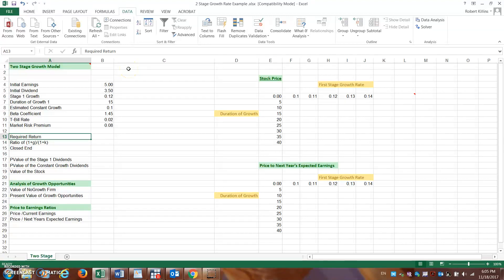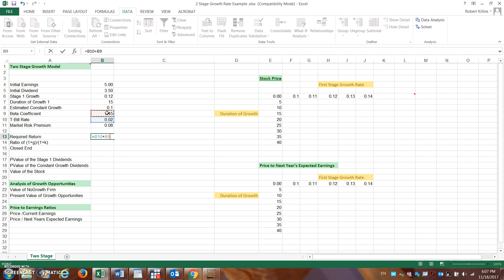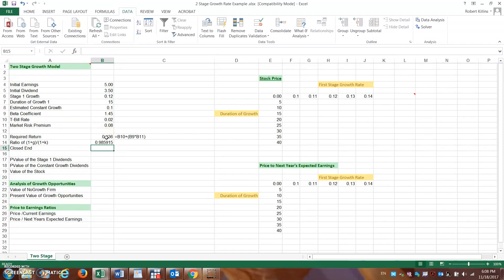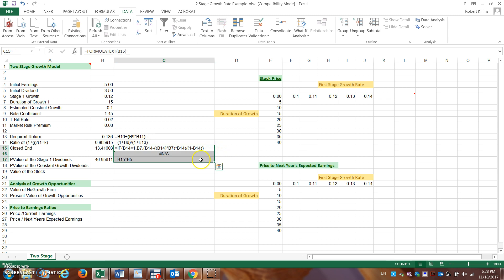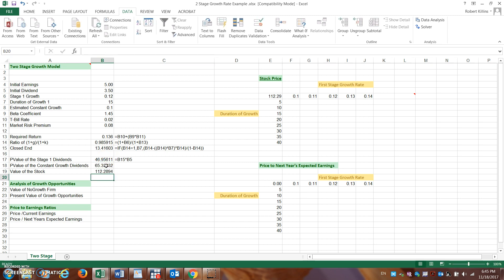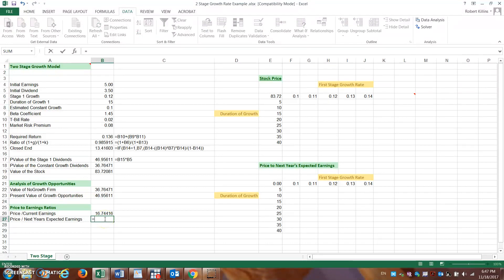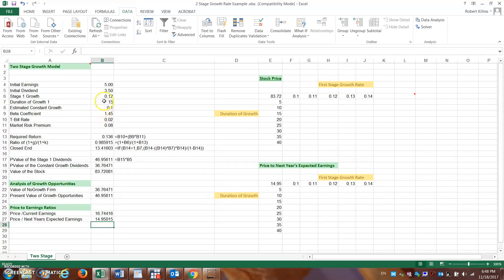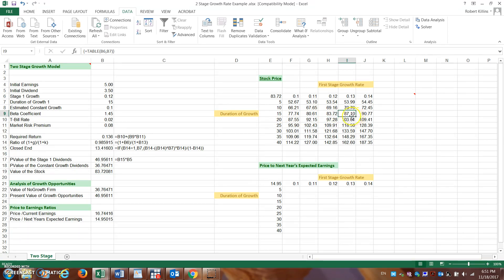Two Stage Dividend Growth Example - Excel